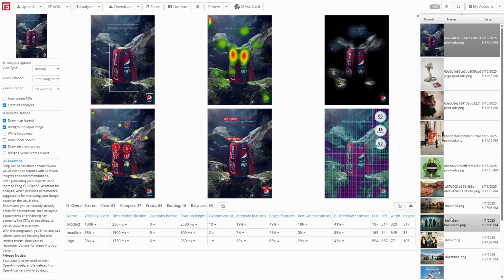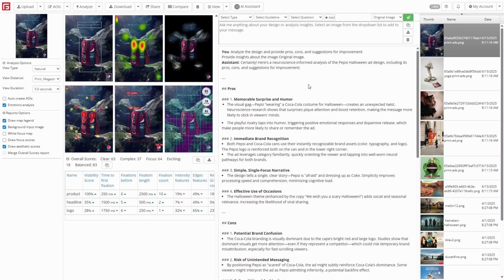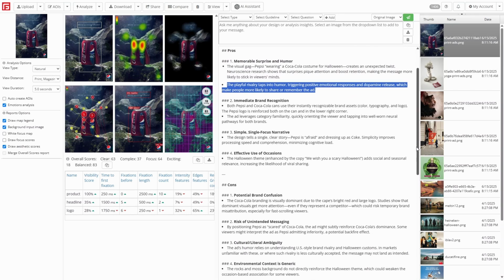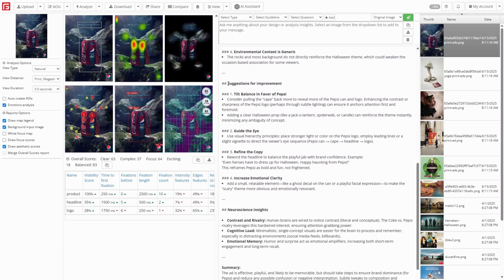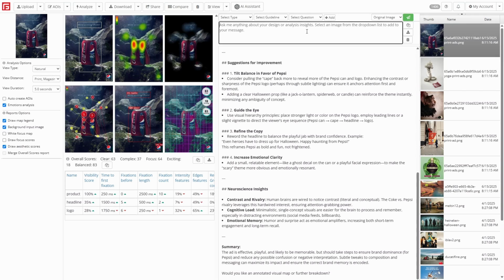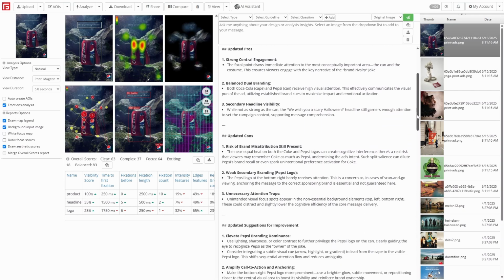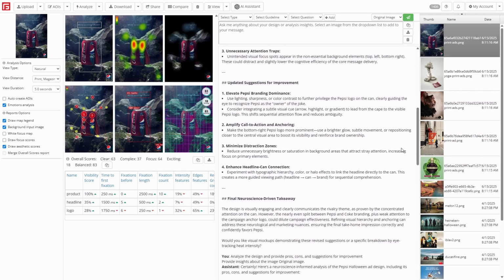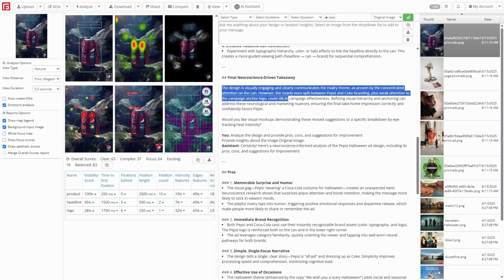Feng-GUI Tutorials - AI Assistant - Insights and Recommendations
00:00 Into
00:30 AI Assistant Ad analysis
02:35 AI Assistant Heatmap analysis
03:45 Summery

In this video, we’ll demonstrate how to analyze visual attention in a real-world design using an AI assistant and simulated eye-tracking reports from Feng-GUI

Let’s take this Pepsi Ad as our example. It’s professionally designed and visually striking — but what exactly draws the viewer’s attention first?

We’ll start by uploading the original Ad to the AI assistant.
We ask the assistant to: "Analyze the design and provide pros, cons, and suggestions for improvement."

Even without additional data, the assistant can already offer an initial analysis.
Let’s review some of the assistant’s feedback.

"The visual gag—Pepsi “wearing” a Coca-Cola costume for Halloween—creates an unexpected twist. Neuroscience research shows that surprises pique attention and boost retention, making the message more likely to stick in viewers’ minds."
"The playful rivalry taps into humor, triggering positive emotional responses and dopamine release, which make people more likely to share or remember the ad."

"Potential Brand Confusion.
The Coca-Cola branding is visually dominant due to the cape’s bright red and large logo. "

Consider pulling the “cape” back more to reveal more of the Pepsi can and logo. "

The AI Assistant highlights key strengths in layout, contrast, and visual hierarchy. It also identifies potential areas of distraction and how to improve them.

Next, we send the Feng-GUI heatmap report to the AI Assistant and the assistant to update its feedback based on the heatmap.
"Attached is an analysis report of the design. Please update your earlier feedback using this report. Revise the pros, cons, and suggestions based on the visual attention data shown in the report."

Now, the assistant refines its insights using real attention data — highlighting hot zones and gaze patterns.
"The heatmap reveals that viewers’ attention is overwhelmingly focused on the front of the can, with hot spots evenly distributed between the “Coca-Cola” cape and the central “Pepsi” logo."

The Assistant confirms that the central area in the ad receives most of the attention. saying that
"The focal point draws immediate attention to the most conceptually important area—the can and the costume. This ensures viewers engage with the key narrative of the "brand rivalry" joke."

Honestly, I was amazed by how smart and helpful the AI assistant is — especially after analyzing the heatmap. It’s like having a second set of expert eyes on your design.
What’s even cooler? This is AI-helping-AI helping you. That’s the kind of creative collaboration that helps you make better design decisions — faster and with more confidence.
This kind of tool is a real game changer for anyone working on visual content.

With the power of AI and simulated eye-tracking, you can evaluate any visual — from ads to websites — and discover what truly captures attention.
Use this workflow to guide your design process, test your assumptions, and build visuals that connect.

thank you for your attention, see you in the next session